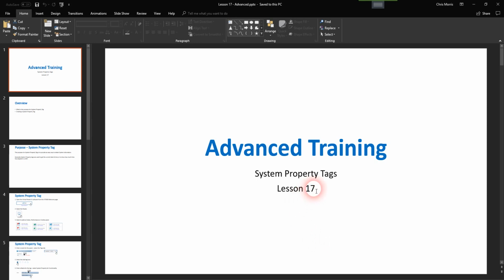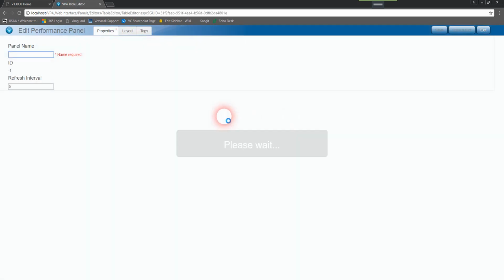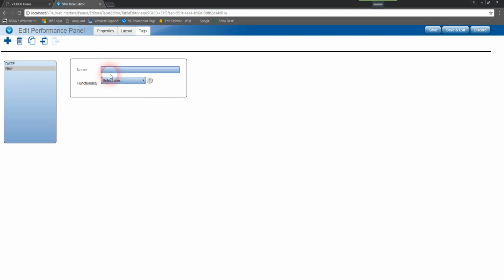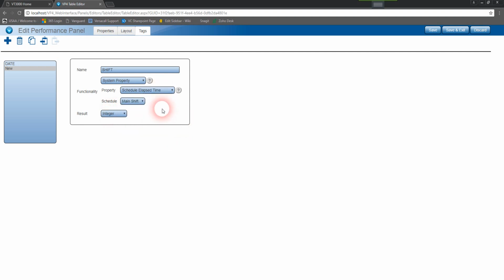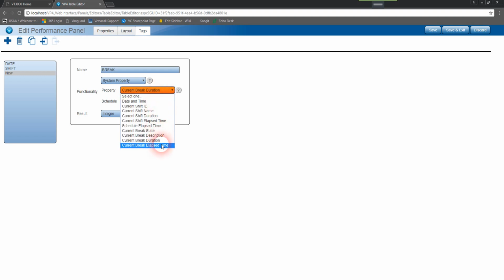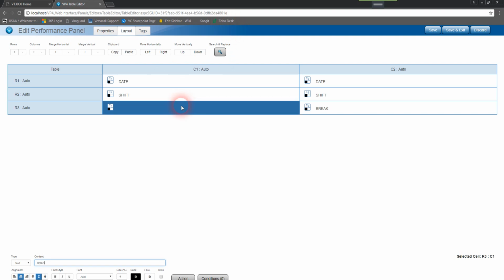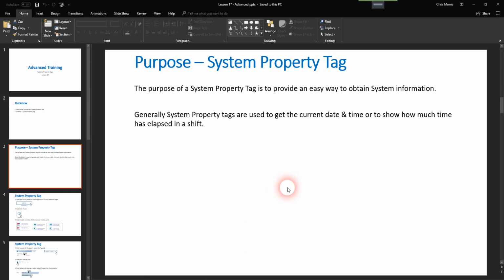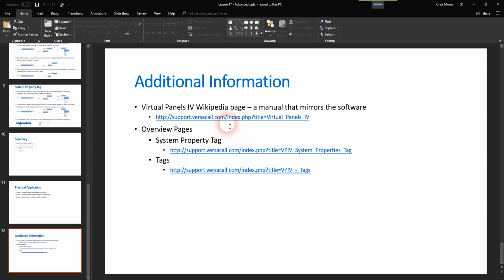VersaCall - VT3000 Advanced Training Lesson 17 - VPIV Add System Property